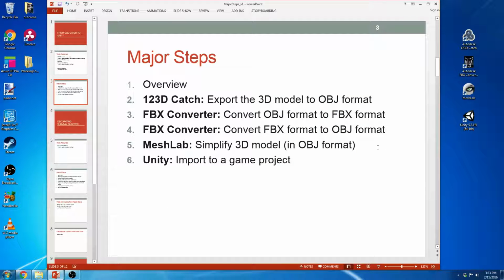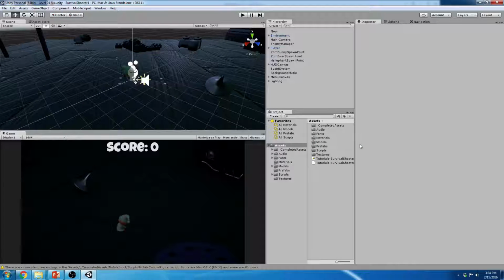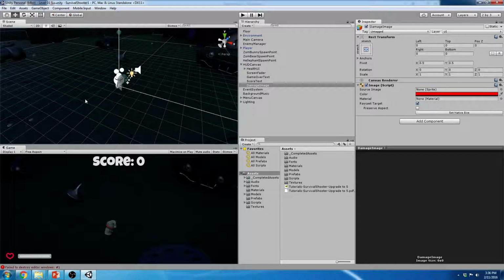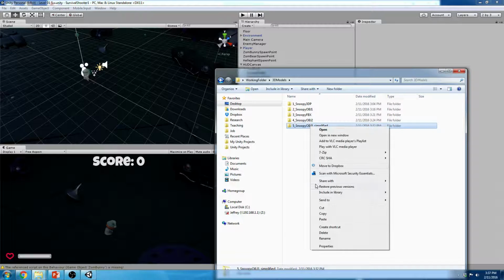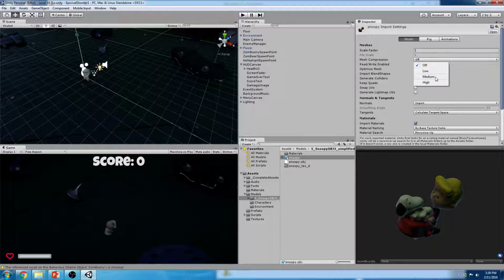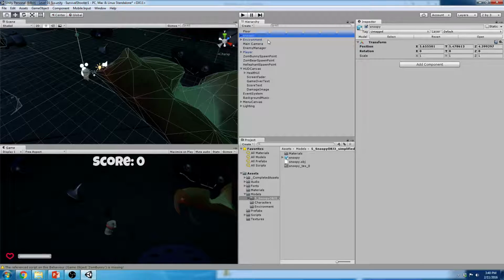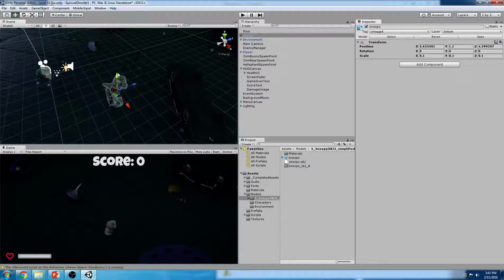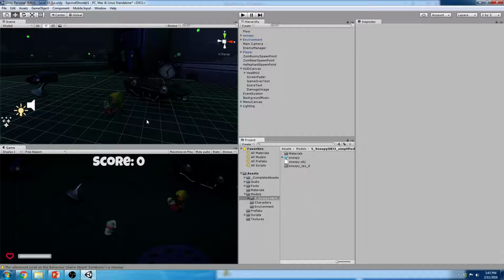Import 123D Catch to Unity (5.3.x) - Step 6 of 6: Import to a game project